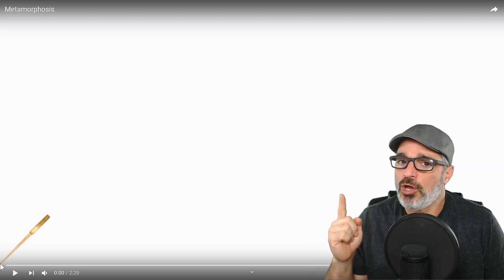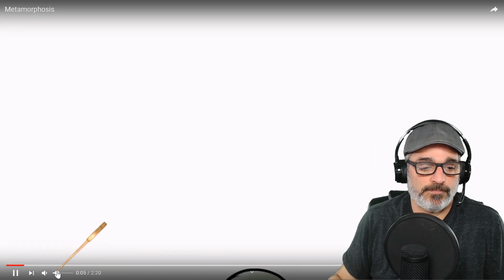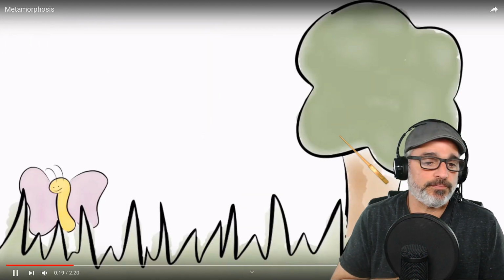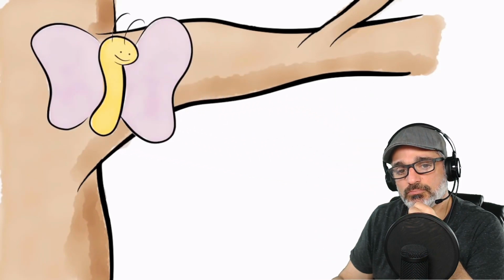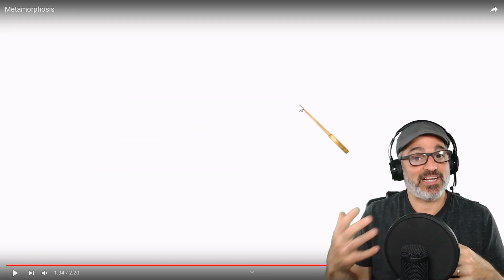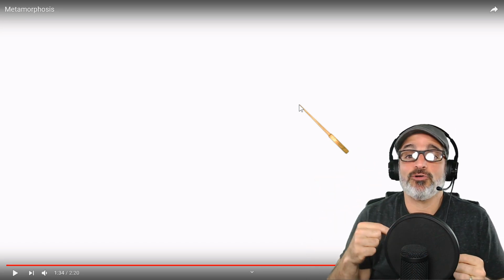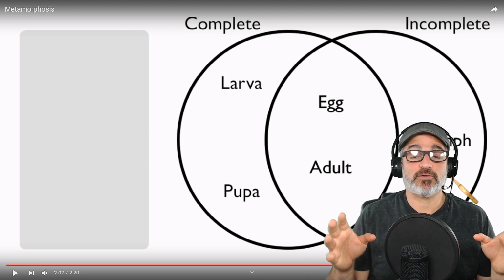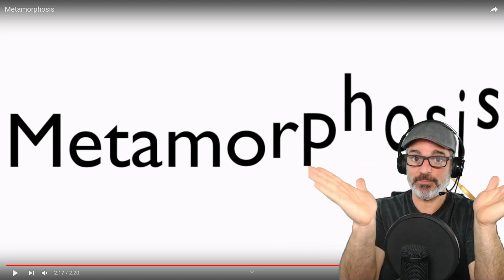Mr. S.'s Distant Classroom - Episodio 8 (03_21_26) - Complete and Incomplete Metamorphosis